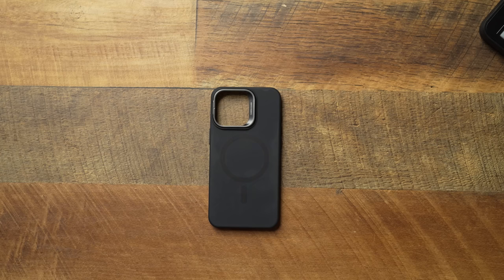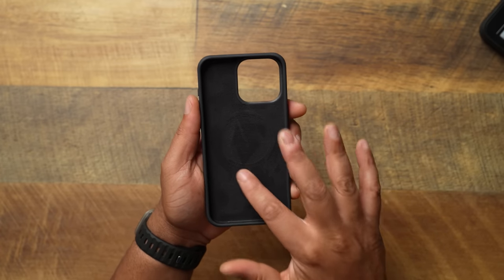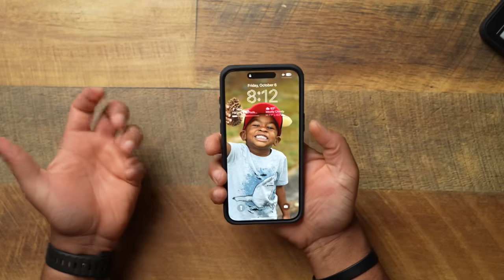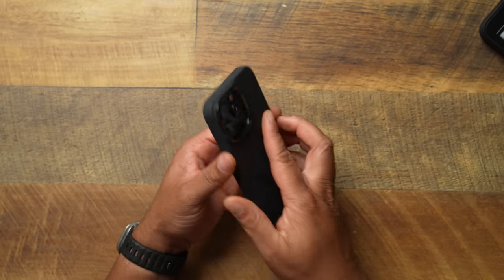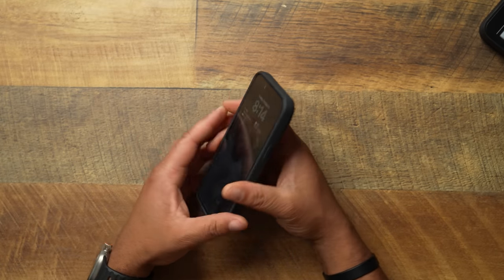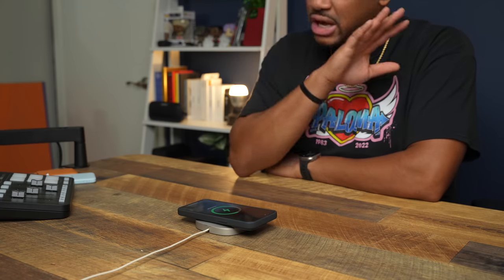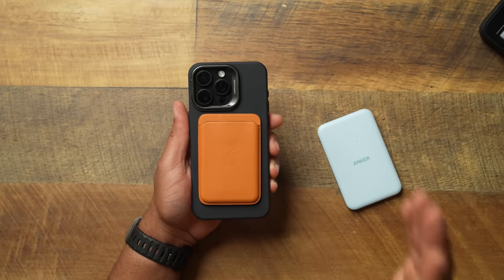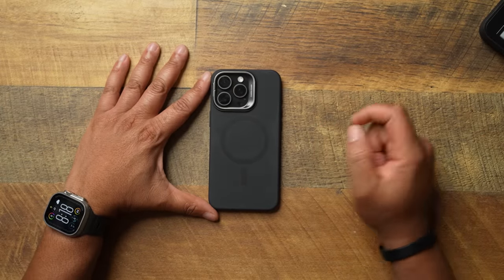iPhone 15 Pro Max ESR Cloud Silicone! Apple Silicone Case WHO?!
The ESR Cloud is easily one of the best silicone cases on the market for the iPhone 15 Pro Max! Tight fit, strong magnet, with an amazing kickstand camera ring!